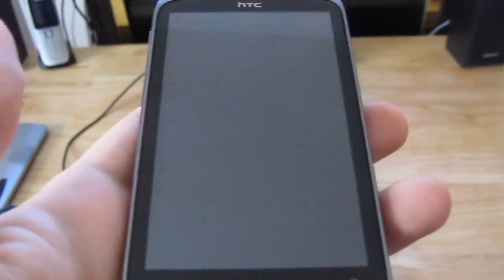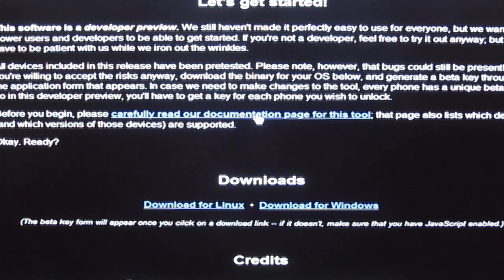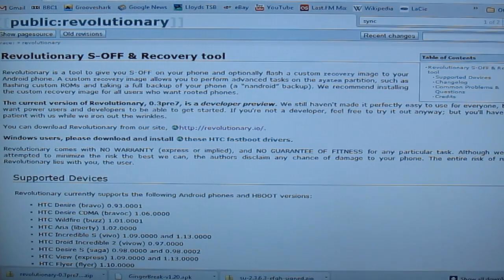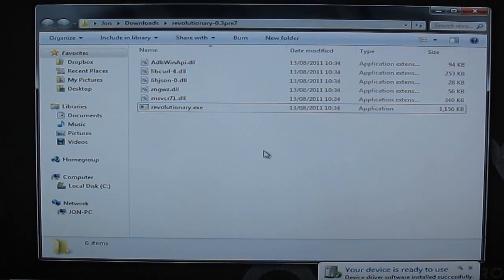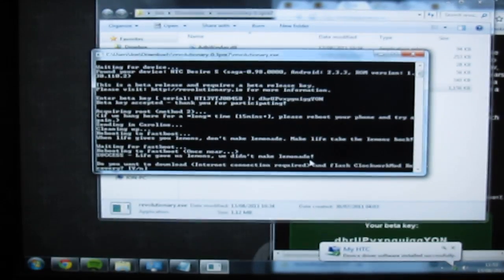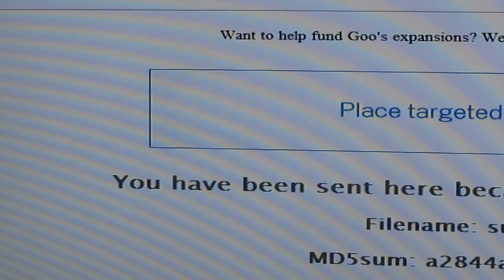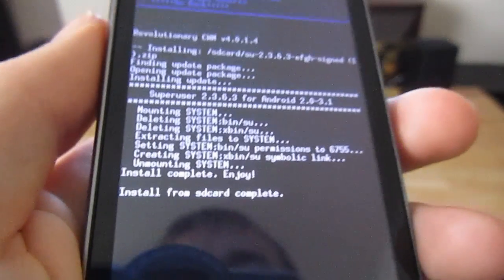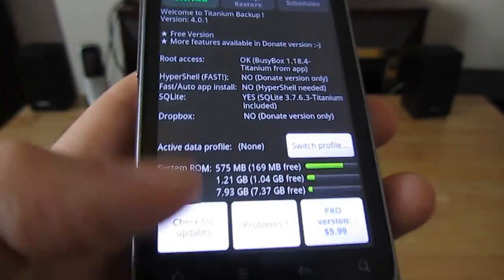How to S-Off and Root the HTC Desire S, Sensation, Wildfire, Evo, Flyer HD - A step-by-step tutorial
Hi folks! I'm back with my repaired HTC Desire S and I'll be showing you how to get root access to the phone by making it "S-Off".

What you will need:
1 HTC Desire S (It does work on the Desire too and others mentioned)
1 USB cable
1 PC
1 lemon

What does S-Off mean?
If your phone is S-Off it means you have access and can write to the NAND memory of the phone. This allows you to do things that you wouldn't normally be able to do -- such as rooting your phone and installing custom ROMs (firmware).

Step 1:
and download the Windows package (or Linux if you are on a Linux box). Unzip it to somewhere you can easily find (such as your Desktop).

Step 2:
Uninstall HTC Sync if you have it installed on  your computer. This is just so that it doesn't interfere with the S-Off process. Go to your Control Panel and then find Add/Remove Programs (Windows XP) or Uninstall a Program/Programs & Features (Windows Vista/7) and find HTC Sync in the list of installed programs on your computer. Click to remove/uninstall the application.

Step 3:
Turn off "Fast boot" on your HTC Desire S. This has to be disabled so you can boot into the recovery mode properly. Go to Settings on your phone and then Power. Now un-tick the Fast boot box to disable it.

Step 4:
Download and install the HTC Fastboot Drivers from the Revolutionary

Step 5:
Time to create your Beta Key. The beta key is required for the Revolutionary program and is generated using the serial number of your phone and the "HBOOT" version.
So, on the Revolutionary.io website, scroll down to the Beta Key generator and fill in all the details: your PC operating system, your phone model your HBOOT version and your phone's serial number.

You can get your Desire's HBOOT version by booting it into recovery mode. Simply power down the phone completely and then power it back up whilst holding the "Vol Down" button. You'll see the HBOOT version listed at the top of the screen.

To get your Desire's serial number simply go to Settings → About phone → Phone identity.
Make sure you get the serial number and NOT the IMEI number like I did initially!

Once you've filled in all those details you can now generate the key. I'd recommend pasting your beta key into Notepad (or something similar) so you can easily tell what letters are in CAPS etc -- just so you don't type it wrong.

Step 6:
Make sure USB Debugging is enabled. Settings → Applications → Development -- tick the USB debugging box.

Step 7:
Plug your Desire into the computer and wait for any drivers to install. Now run revolutionary.exe and it shuold pop up and detect your phone (showing its serial number on-screen). This is where you type your Beta Key. Type it in and hit Enter.

Step 8:
Your phone will reboot into Fastboot mode and whilst you wait this is where you can use your lemon. I prefer to squeeze mine over a pancake or something but you can also throw your against a wall or something. It just helps to pass the time.

Step 9:
When prompted, press "y" to install the ClockworkMod Recovery tool on your phone and then press Enter.

Step 10:
That's it! Your phone should now be S-Off! If you now want to root your phone -- and let's face it -- why wold you be watching this video otherwise -- then follow the next steps.
Get yourself back to revolutinory.io and on that same documentation page you downloaded the HTC Fastboot drivers find the link to download the "su" (this means Super User) zip file. [UPDATE 28/03/2012 - the link appears to be dead now so try this instead

Step 11:
Once the su zip file has downloaded, copy it to the root of your SD card on your phone.

Step 12:
Turn off your Desire and then power it up into recovery mode by holding the "vol down" button. Select RECOVERY from the list byt moving the volume key down and press the power button once to select it. This will load up the Revolutionary program.

Step 13:
Go down to where it says "Install zip from sdcard" and select it. Now select "choose zip from sdcard" (again pressing the power button once to select an item). Now scroll down to the su zip file you copied across earlier and press the power button once. Scroll down to the "Yes install. " and press power once more. This will root your phone.

Step 14:
Once the su zip is installed reboot your phone and try a root-needing app such as Titanium Backup. If it loads up and asks for Superuser access then the rooting process has worked successfully!

Any question, please ask.